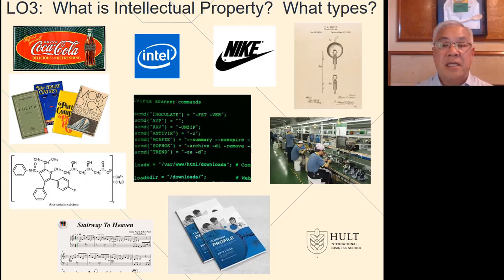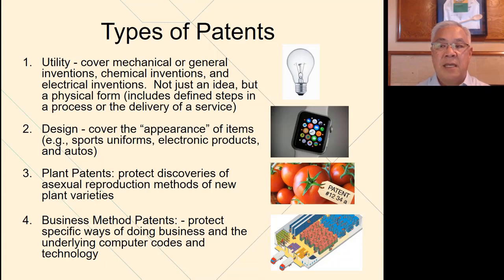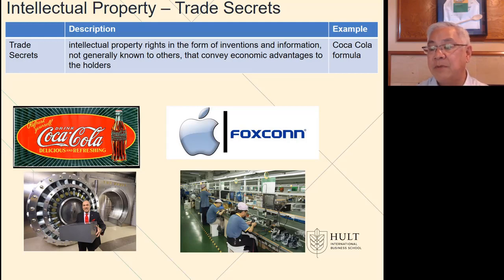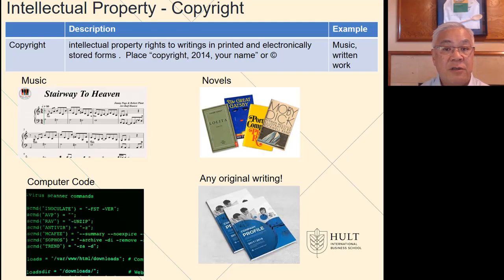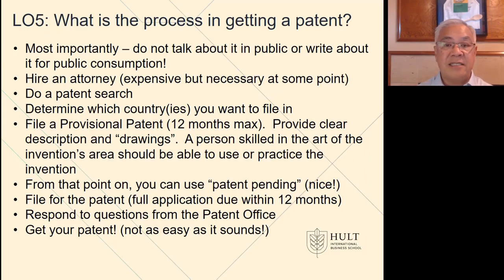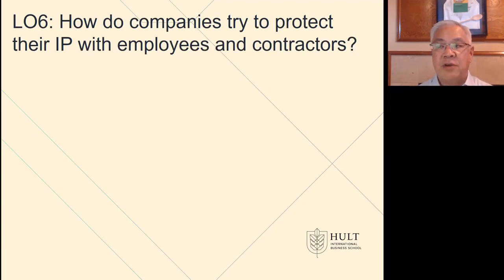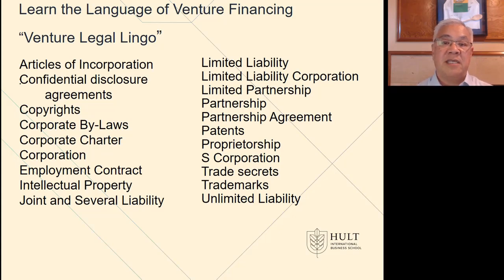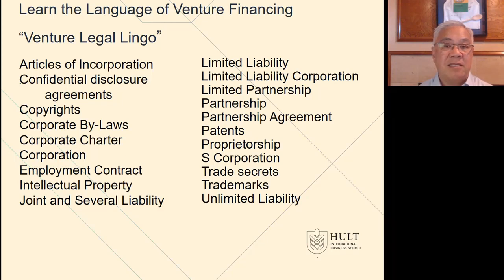VenFin 2019 Session 1 Chapter 3 LO3 and LO4